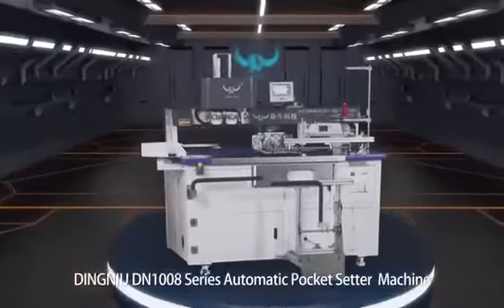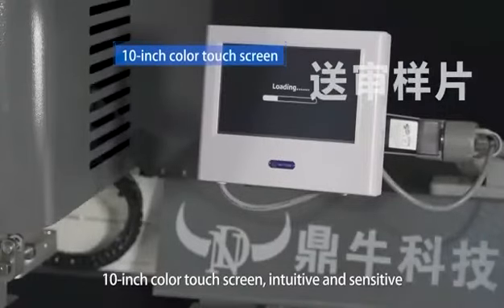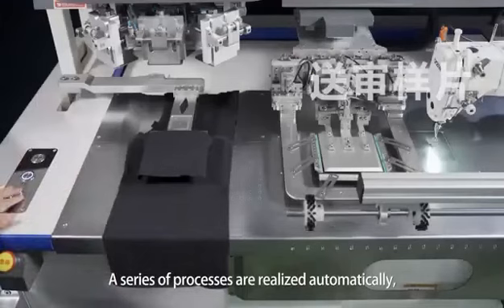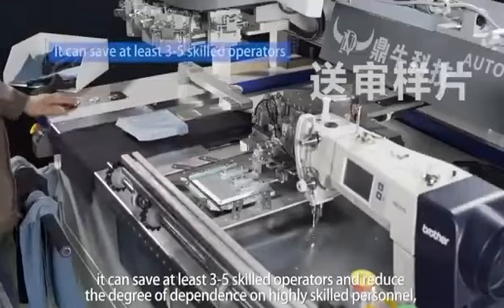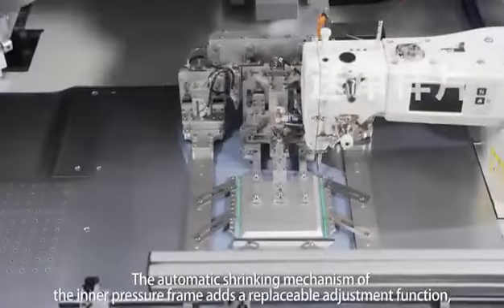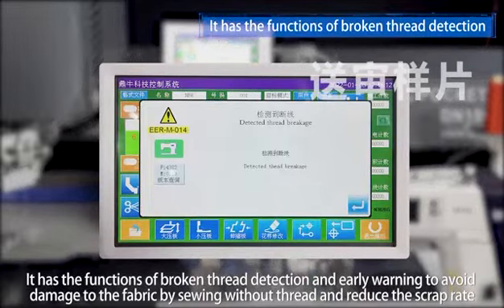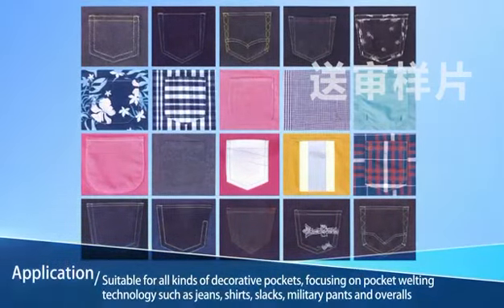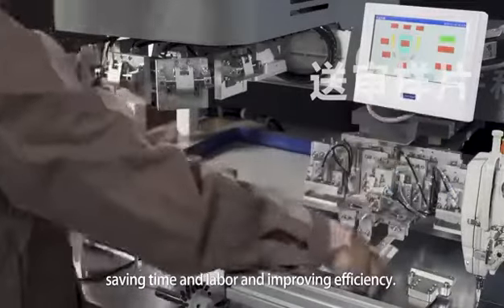OTOMATİK CEP KAYNAK MAKİNESİ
Ayrıcalıklardan Yararlanmak için Bu Kanala Katılın:
Web Sitesi, eğitim videoları, sunumlar, şablonlar ve makaleler de dâhil olmak üzere yazılı ve görsel eğitim içerikleri ("İçerik") ile bunlara ilişkin fikri mülkiyet haklarının ("Fikri Mülkiyet") tamamı YAFES ALEMİN ve Proje Ortakları’na ve/veya onların ilgili kuruluşlarına aittir. İçerik, uluslararası telif hakkı kanunları ve diğer ilgili mevzuat çerçevesinde korunmaktadır. Web Sitesinin öğeleri, ticari takdim şekli, ticari sır, haksız rekabet ve tüm diğer ilgili mevzuat tarafından da korunmaktadır ve bunların tamamının veya bazı kısımlarının kopyalanması veya taklit edilmesi yasaktır.

Web Sitesinde görünen tüm özel grafikler, simgeler, videolar ve diğer öğeler, ALEMİN SAN veya ALEMİN SAN’e bu tür İşaretleri kullanma hak ve lisansını vermiş olan Proje Ortakları’nın ve diğer gerçek veya tüzel kişiliklerin ticari markaları, hizmet işaretleri veya ticari takdim şekilleri ("İşaretler") olup, ALEMİN SAN’in açık ve yazılı izni olmaksızın hiçbir şekilde kullanılamaz, paylaşılamaz veya bunlara hiçbir şekilde müdahale edilemez.

YAFES ALEMİN Makina: Makinelerinizin Güvenilir Ortağı
Giriş:
Türkiye'nin En İyi Makine Müşavirlik ve Teknik Servis Firması
Makine ihtiyacınız mı var? YAFES ALEMİN Makina ile iletişime geçin!
Hakkımızda:
Alemin San Makina olarak, Türkiye'nin önde gelen makine danışmanlık ve teknik servis firmalarından biriyiz. Geniş bir yelpazede makine ve ekipman tedariği, teknik ve danışmanlık hizmetleri vermekteyiz. Deneyimli ve uzman kadromuzla müşterilerimizin ihtiyaçlarını en iyi şekilde karşılamak için çalışıyoruz.
Hizmetlerimiz:
• Makine danışmanlığı ve seçimi
• Makine kurulumu ve devreye alınması
• Makine bakım ve onarımı
• Teknik servis ve destek
• Özel finansman çözümleri
Alemin San Makina ile Çalışmanın Avantajları:
• Güvenilir ve tecrübeli bir firma
• Geniş ürün yelpazesi
• Rekabetçi fiyatlar
• Kaliteli teknik servis ve destek
Şirket Tarihçesi:
Aleminsan, Türkiye'nin önde gelen mekanizma üreticilerinden biri olarak sektörde önemli bir yer edinmiştir. Şirket, 1982 yılında İstanbul Maltepe'de Refik Alemin tarafından 120 metrekarelik bir atölyede kurulmuştur.
Kuruluşundan 2008 yılına kadar mobilya ve mobilya mekanizmaları üreten Aleminsan, 2008 yılında mobilya sektöründen ayrılarak yoluna mobilya mekanizmaları üretimi ve soğuk tel ezme sektörüne yatırım yapmaya karar vermiştir. 1992 yılında Tuzla Orhanlı'da 15.000 metrekarelik modern bir fabrikaya taşınarak büyümeye devam etmiştir. Şirket, inovasyon, kalite ve müşteri odaklı yaklaşımı ile sektörde önemli bir yer edinmiştir.
Bugün, Aleminsan aylık 3000 ton kapasite ile tel ezme ve mekanizma üretimine devam etmektedir. Şirket, müşteri memnuniyeti ve kalite odaklı çalışmaları ile sektörde öncü konumdadır. Aleminsan, Türkiye'nin ilk duvara sıfır çalışan mekanizmasını üreterek sektöre öncülük etmiştir. Ayrıca Türkiye'nin ilk mekanizma üreticisi olarak, sektöre yön veren tüm mekanizmaları Aleminsan tarafından üretilip geliştirilmiştir.
Başarılarımız:
Aleminsan, 2020 yılında kendi bünyesine yeni bir firma katarak Aleminsan Makine Danışmanlık Ltd. Şti'yi kurmuştur. Bu firma, 2020 yılının başından bugüne kadar 2000'den fazla makine satışı ve kurulumu gerçekleştirmiştir. Bu başarı, Aleminsan'ın sektördeki lider konumunu pekiştirmiştir.
2022 yılının Ekim ayında, Gebze'de 2. fabrikasını açarak üretim kapasitesini artıran Aleminsan, 2023 yılında ise hedefini yılda 42.000 ton üretim yapmak olarak belirlemiştir.
Aleminsan, müşterilerine yüksek kaliteli ürünler sunmanın yanı sıra, inovasyon ve teknoloji alanındaki çalışmaları ile sektöre öncülük etmeye devam etmektedir. Şirket, çalışanlarına sağladığı eğitim ve gelişim imkânları ile de örnek bir kuruluş olarak öne çıkmaktadır. Aleminsan, gelecekte de sektördeki lider konumunu sürdürmeyi hedeflemektedir.
İmalat Hattı:
  YENİLİKÇİLİĞİN ÖNDERLİĞİNDE  ALEMİNSAN MAKİNA DANIŞMANLIK LİMİTED ŞİRKETİ
• ALÜMİNYUM FOLYO TABAK İMALAT HATTI
• 60'DAN FAZLA ÜLKEYE İHRACAT YAPIYORUZ
• 1982'den beri Türkiye'de mobilya mekanizma sektörünün ilklerini üretmekten ve sizinle paylaşmaktan mutluluk duyuyoruz.
o 1986 yılında Maltepe’de ufak bir atölyede kuruldık.
o 1992 yılında Kurtköy’de yeni bir yere geçtik.
o 1996 yılında Tuzla Orhanlı’da 15.000 m² tesisimizi kurduk ve üretime orada devam ettik.
o 1998 yılında mobilya/baza/yatak üretimine başladık.
o 2008 yılında tel ezme (lama) sektörüne giriş yaptık.
o 2020 yılında makine danışmanlık sektörüne giriş yaptık.
Merhaba! ALEMİNSAN MAKİNA DANIŞMANLIK LİMİTED ŞİRKETİ
• Proje Kurulum Teknik Destek Bakım Hizmetleri: Lütfen teknik servis bakım kurulum için bizimle iletişime geçiniz.